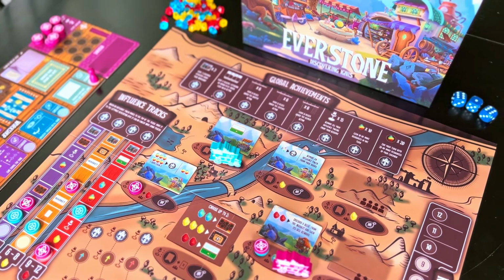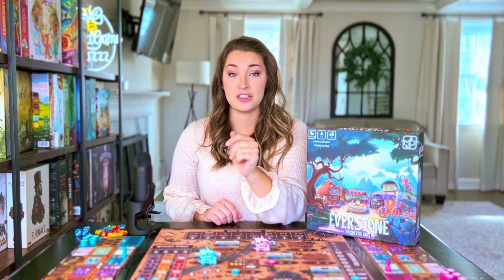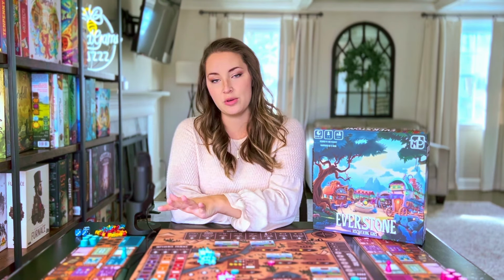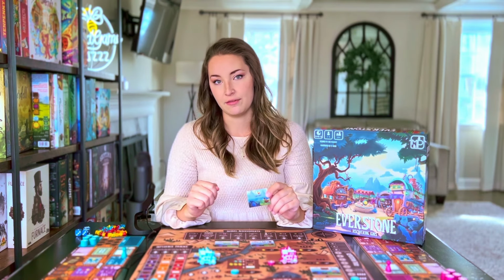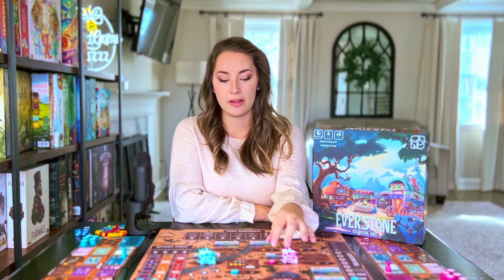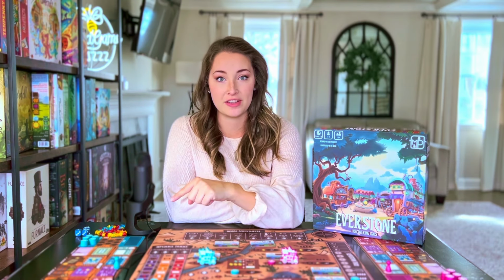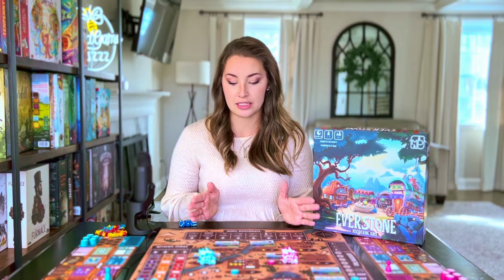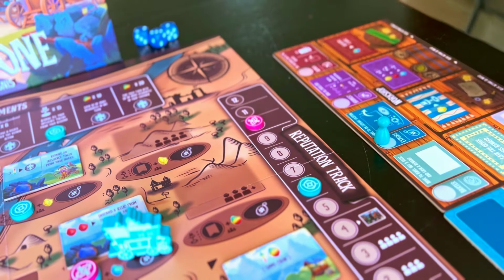Everstone: Discovering Ignis Kickstarter Preview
After miles of travel with no other noise around you but your own, you see for your own eyes what all the murmurs have been about— THE CITY OF IGNIS!

In Everstone, you will take on the role of one of the first pathfinders to arrive on undeveloped land. Your goal is to be the most reputable of them all. Travel the area, Influence and Trade with other pioneers, Harvest the land, and Repair the Relics that have been long forgotten to become one of the most influential members of Ignis.

Players in Everstone will take turns moving their action pawn to a new location on their player board to perform its action. Everstone is packed with action chaining and discovery. Game play continues with players taking turns until one player has gained ten reputation points.

If you are interested in this game, head over to the Kickstarter page to secure your copy now!

Kickstarter page:

You can also follow me over on my Instagram channel!!!

TimeStamps:
0:00 Intro
0:48 How It Plays
9:30 First Thoughts/Who I feel Like This Game Is Good For